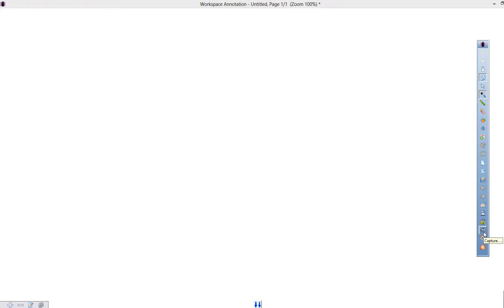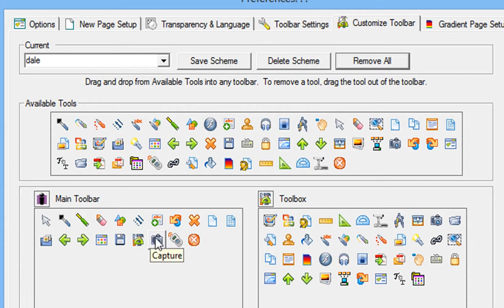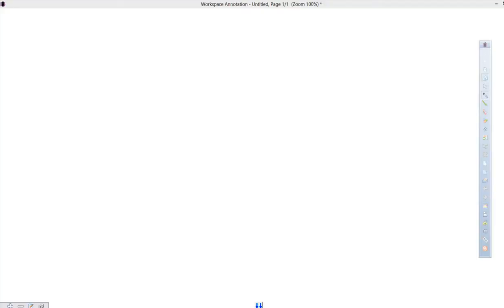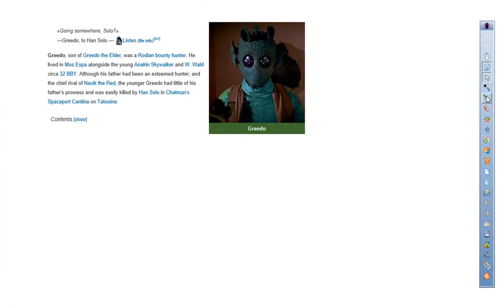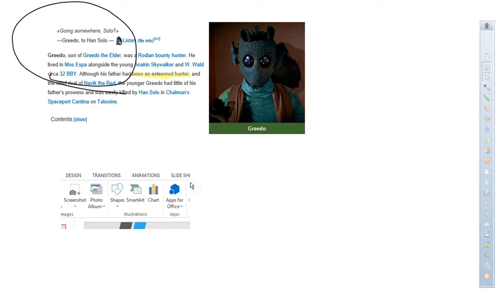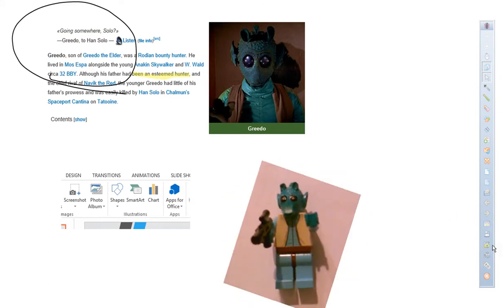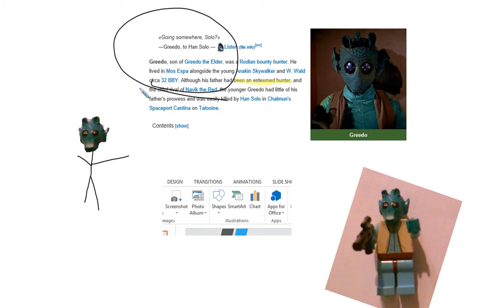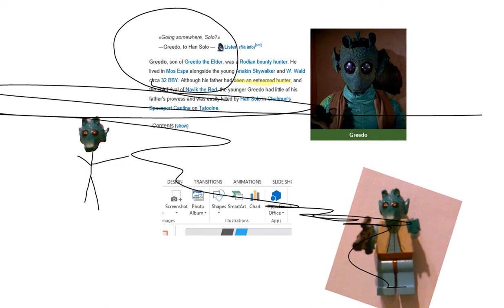Using the Capture tool in eInstruction's Workspace software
Capture screenshots from the web, a document camera, or any other software for annotation and manipulation in eInstruction's Workspace (formally Interwrite).